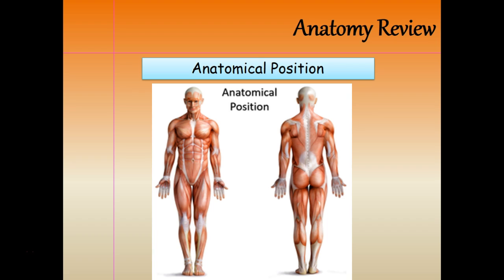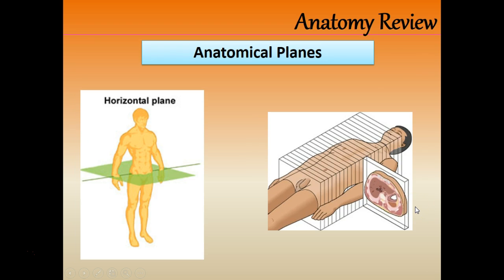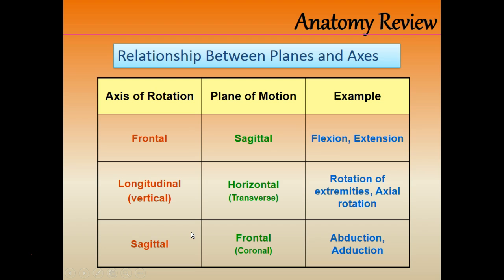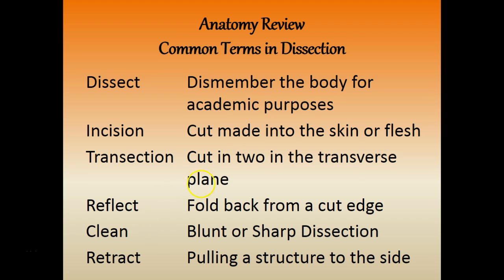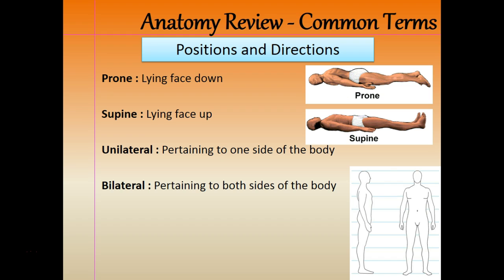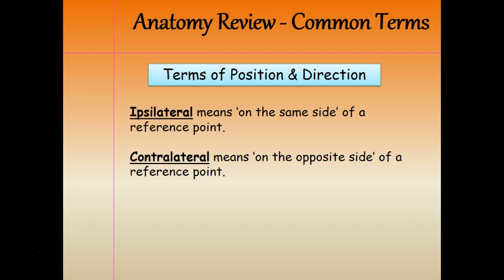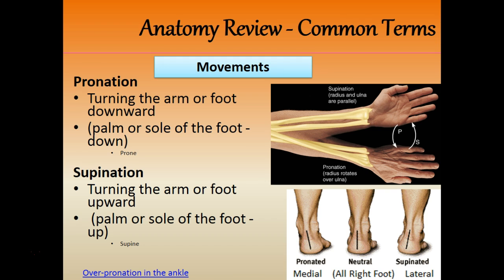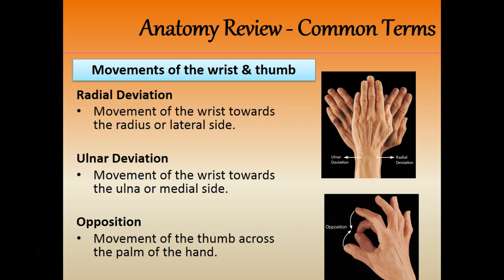Intro To Anatomy